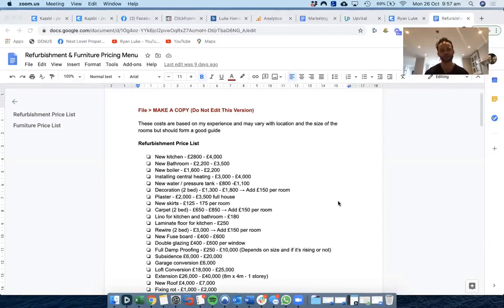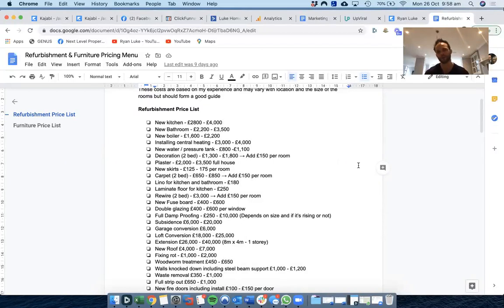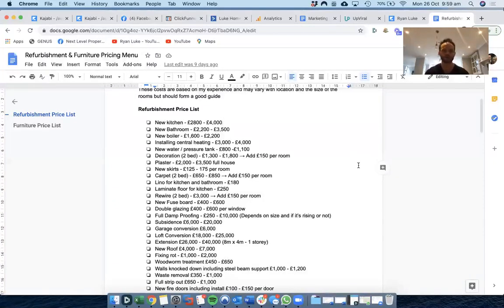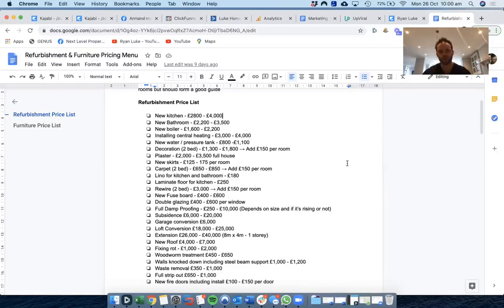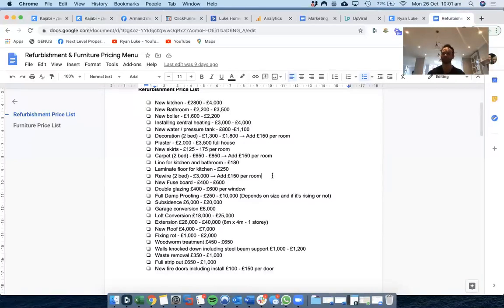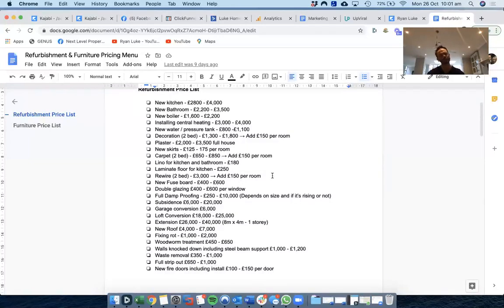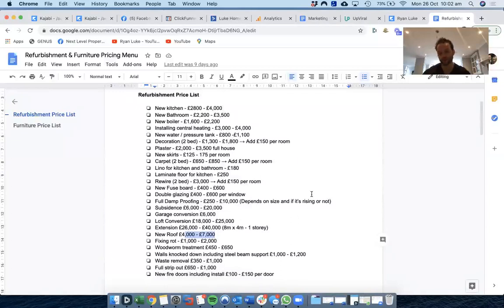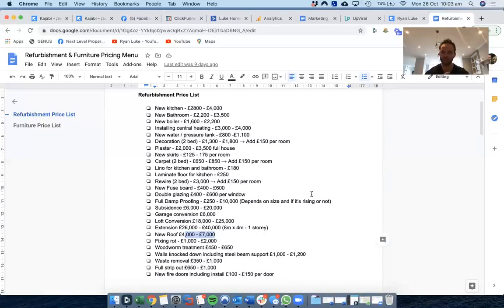How Much Does It Cost To Refurbish A House?